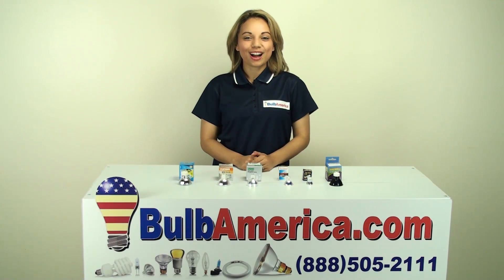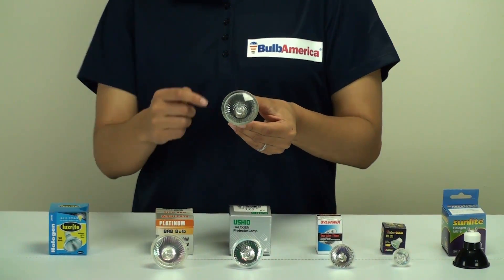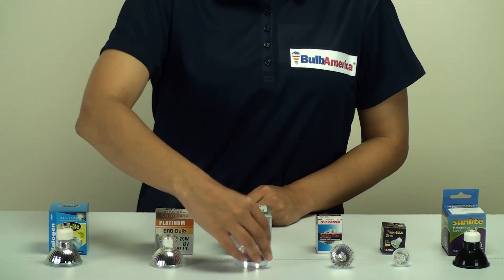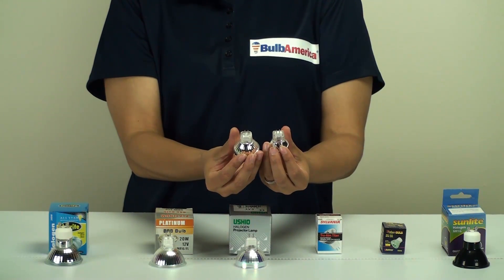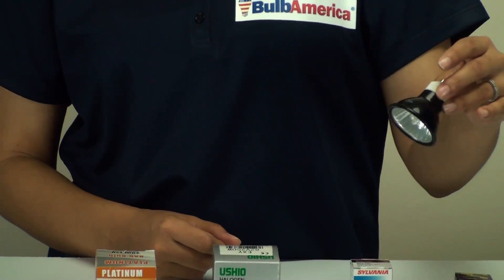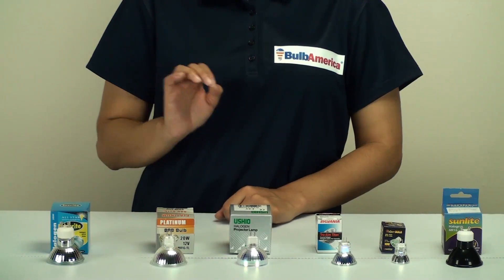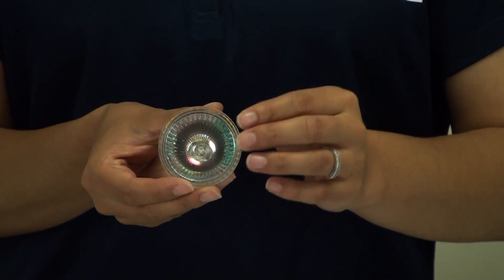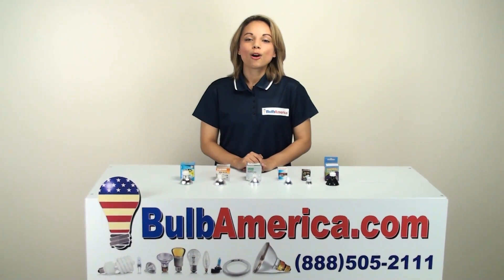BulbAmerica.com Explains the Differences Between MR Light Bulbs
In this video a BulbAmerica lighting expert is explaining the differences between MR8, MR11, MR13 and MR16 bulb.